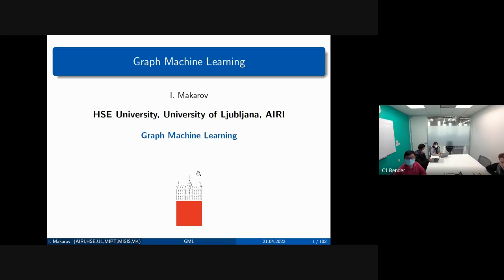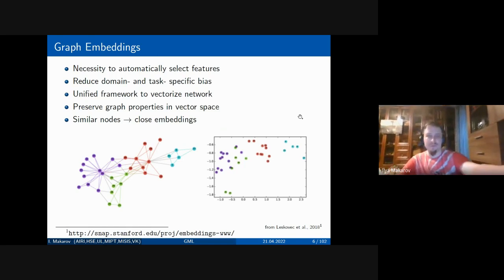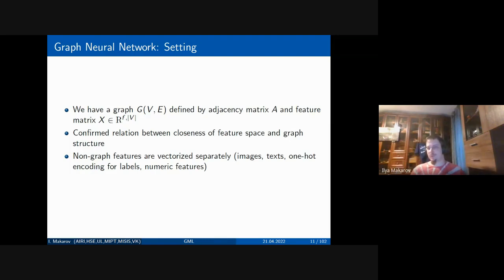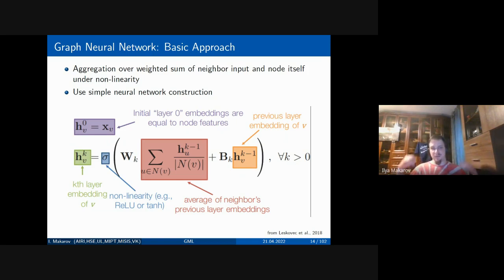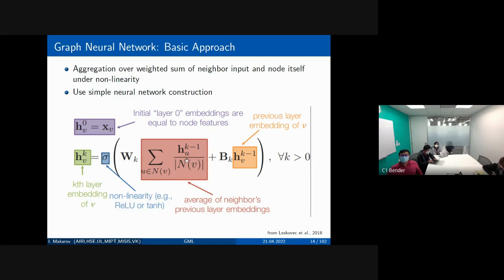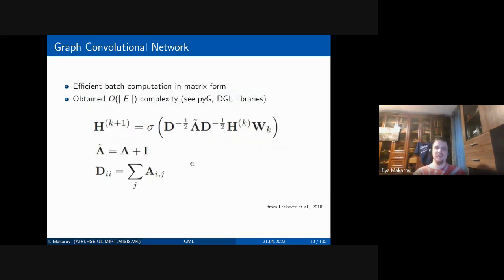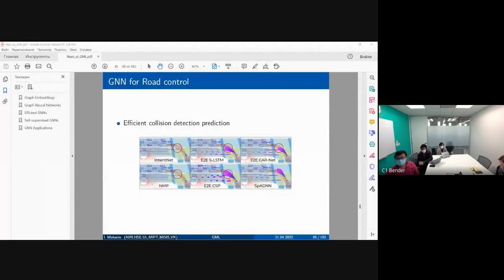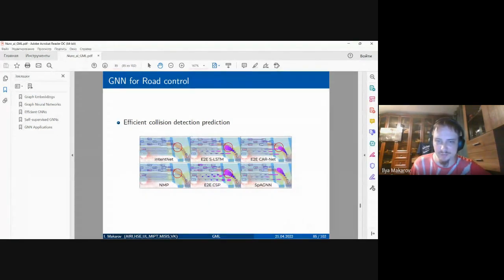Ilya Makarov - Graph Machine Learning | Nuro Technical Talks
About the Talk: In the talk "Graph machine learning", we cover the basics of machine learning on structural data, graph embedding, graph neural network techniques, efficient architectures for large-scale and dynamic networks, self-supervised learning on graphs, and application to computer vision and self-driving domain. The talk sums up all the current advances, starting from the idea of how to aggregate features from a given or designed metric space to how to provide an efficient framework for downstream tasks and robust applications.

About the Speaker: Ilya Makarov received a Specialist degree in mathematics from the Lomonosov Moscow State University, Moscow, Russia, and received a Ph.D. degree in computer science at the University of Ljubljana, Ljubljana, Slovenia.
Since 2011, he has been a Lecturer with the School of Data Analysis and Artificial Intelligence, HSE University, where he was the School Deputy Head, from 2012 to 2016, and is Associate Professor and Senior Research Fellow. In 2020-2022, he was also the Program Director of BigData Academy MADE from VK, and a Researcher at Samsung-PDMI Joint AI Center, St. Petersburg Department of V.A. Steklov Mathematical Institute, Russian Academy of Sciences, Saint Petersburg, Russia. He is also a Lecturer at the Moscow Institute of Physics and Technology and a Machine Learning Engineer and the Head of Data Science Tech Master Program in NLP at the National University of Science and Technology MISIS.
Now, he has occupied a Senior Research Fellow position at Artificial Intelligence Research Institute (AIRI), Moscow, Russia, where he leads the research in Industrial AI, and now Directs AI Center at MISIS University. His fields of interest are computer vision, industrial machine learning, augmented reality, and graph machine learning.